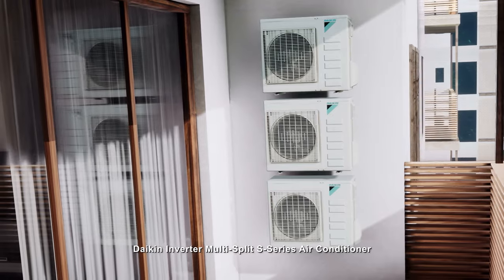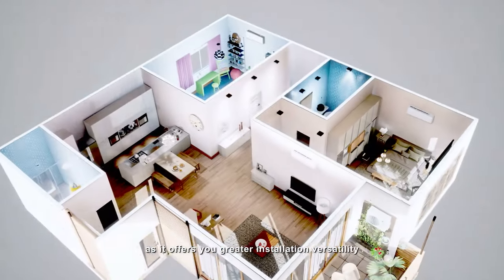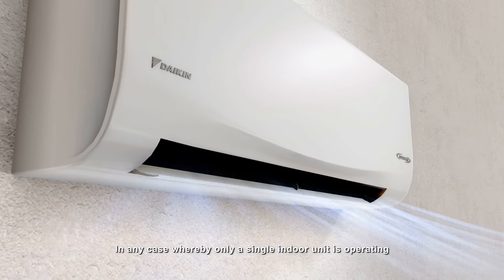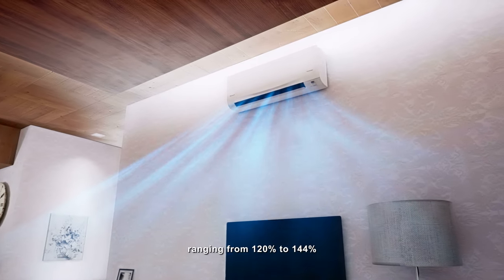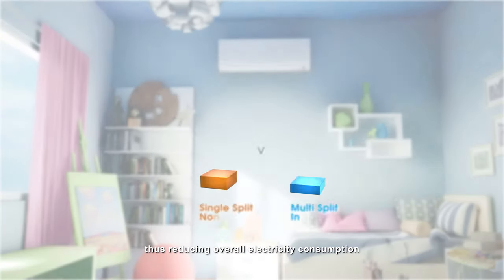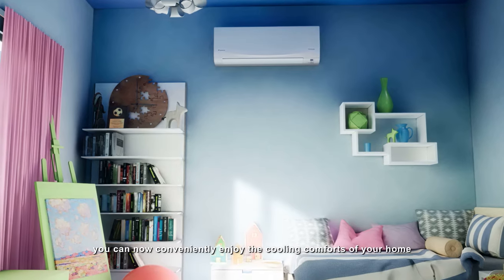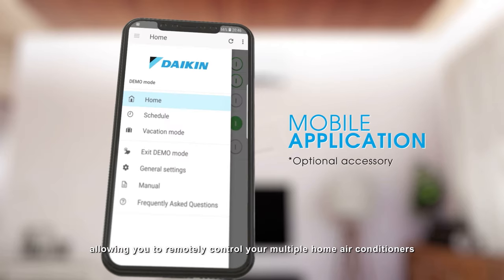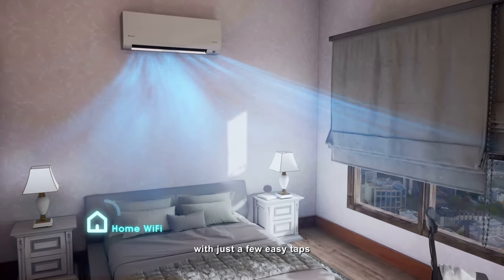Daikin Multi Split S-Series Air Conditioner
Daikin Inverter Multi-Split S-series AC is a single powerful outdoor compressor that can power up to a maximum of 3 indoor units at the same time.

It represents a great solution for homes that face limited space issues as it offers you greater installation versatility & space saving choices with even greater energy savings.